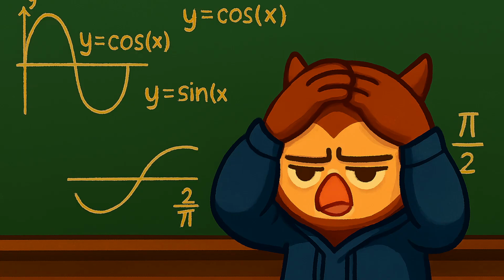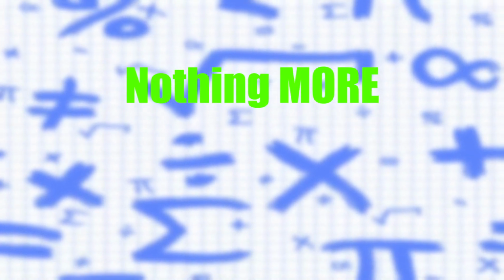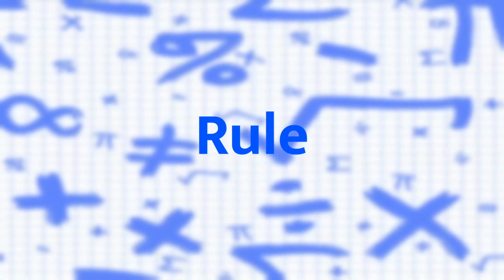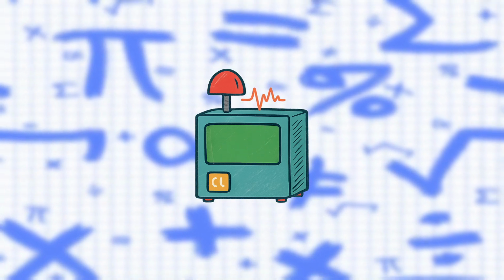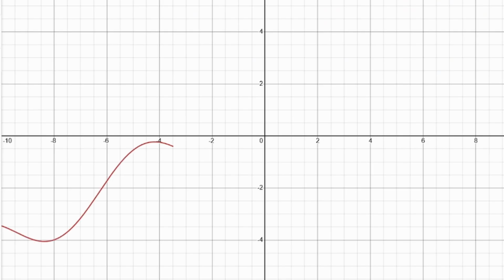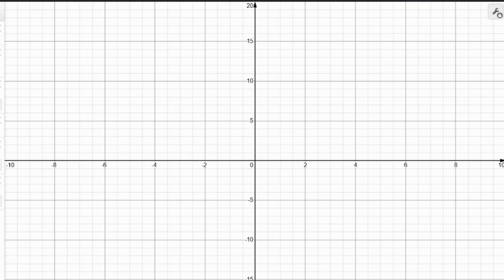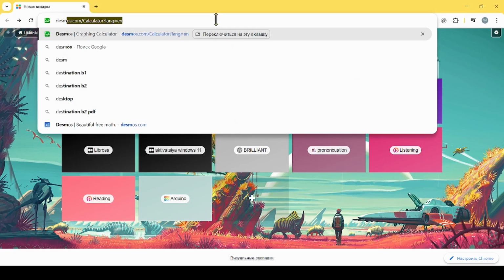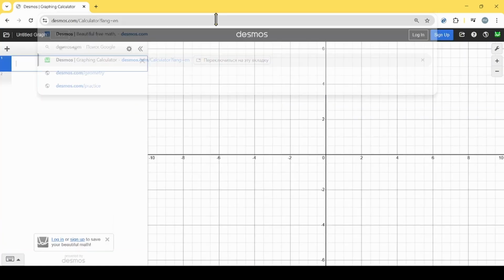Why Functions Are WAY Simpler Than You Think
🧠 Why Functions Are WAY Simpler Than You Think Think functions are scary? Think again! In this video, we break down what functions really are—using simple examples, visual explanations, and a friendly owl guide to make it all click. Whether you're just starting out or need a refresher, this is the perfect place to build your math confidence.

📚 What You'll Learn:

- What a function actually means

- How inputs and outputs work

- Why functions like f(x) = 2x + 3 are easier than they look

- How to visualize functions using graphs